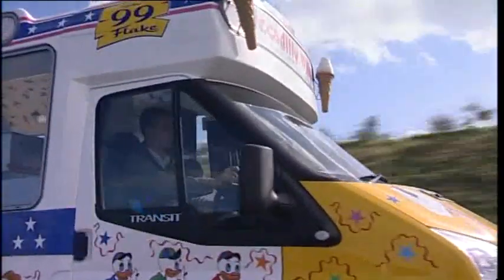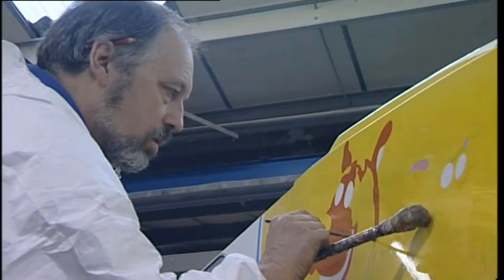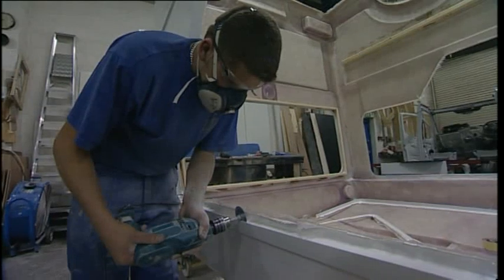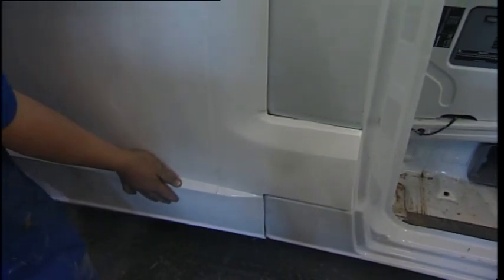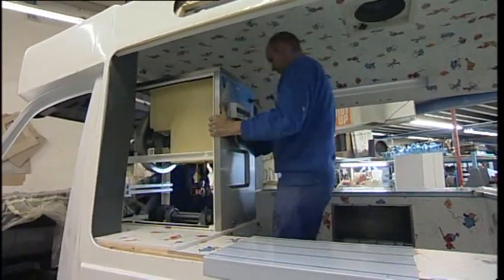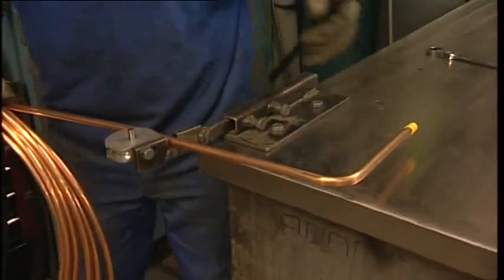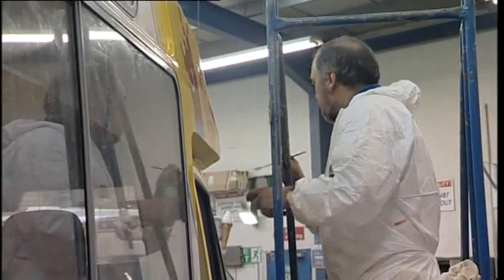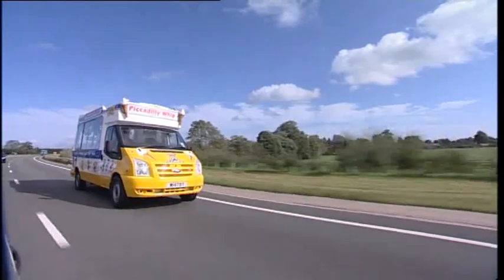Whitby Morrison: All about Whitby Morrison Ice Cream Vans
All about Whitby Morrison; the world's leading manufacturer of Ice Cream Vans and Trucks.

Based in England, these vehicles are manufactured and then exported all over the world, from Australia, to USA, to Azerbaijan to Dubai and beyond.